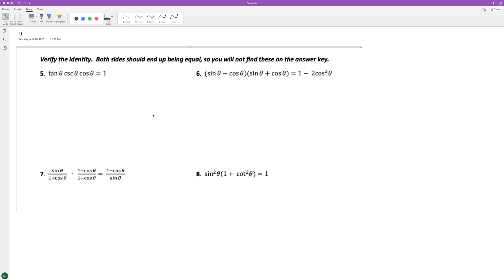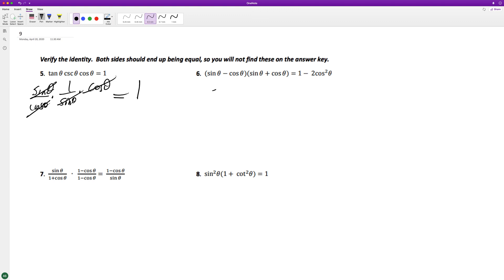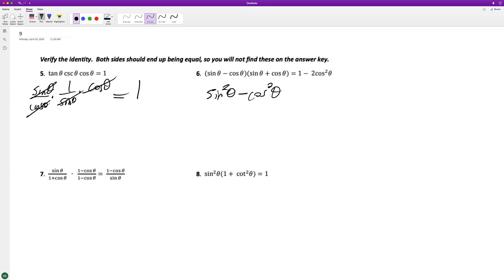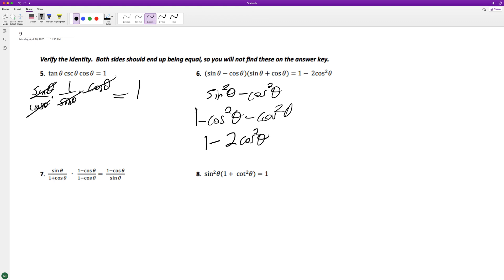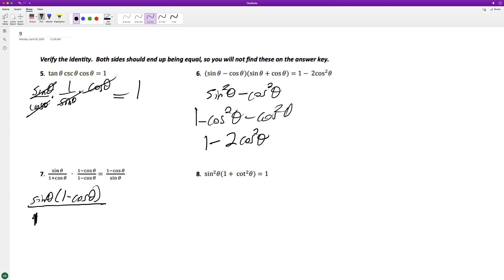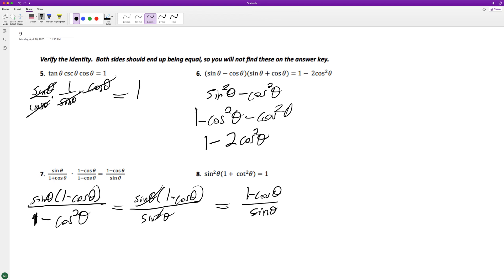Verify a. tan(x)csc(x)cos(x) = 1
Verify
a. tan(x)csc(x)cos(x) = 1
b. (sin(x) - cos(x))(sin(x) + cos(x)) = 1 - 2cos^2(x)
c. sin(x)/(1 + cos(x)) * (1 - cos(x))/(1-cos(x)) = 1 - cos(x)/ sin(x)
d. sin^2(x)(1 + cot^2(x)) = 1